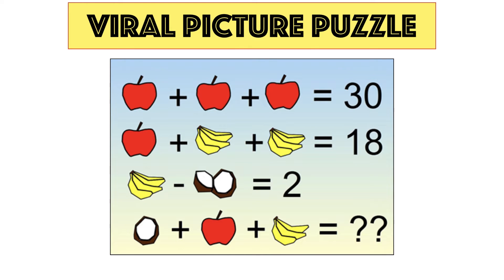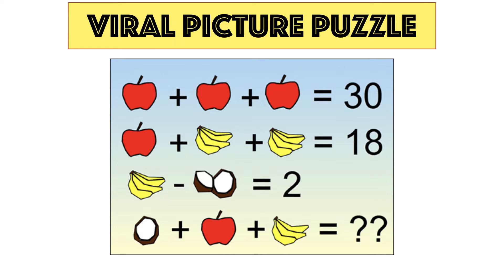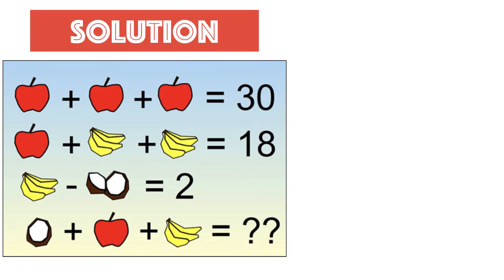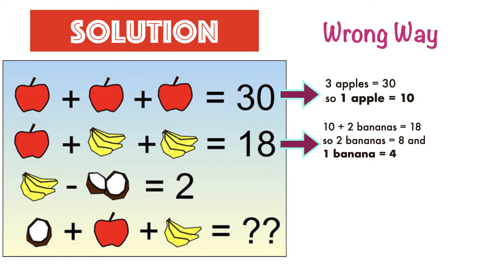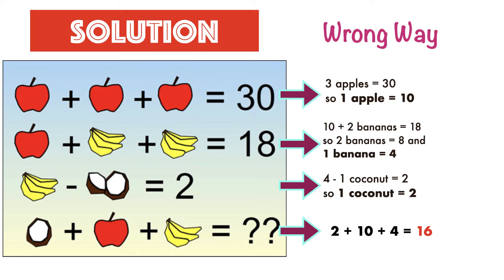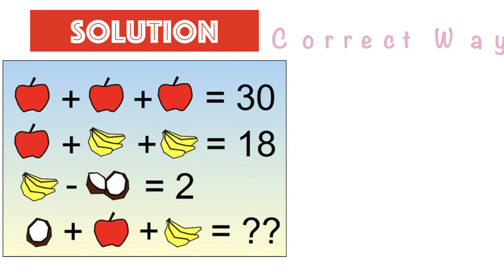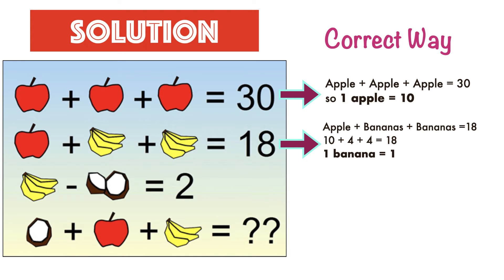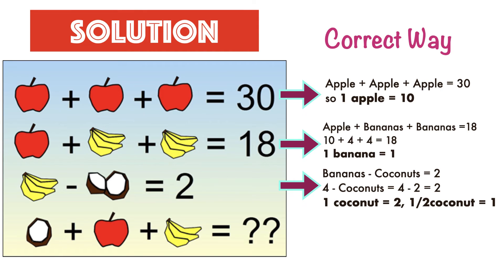Coconut Banana Apple Puzzle || Picture Math Puzzle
Look at the picture carefully. This one has simple equations and asks you to solve the puzzle based on the values assigned to the different fruit. It could possibly have an easy answer, except the fruit, or their values, make it a little harder.

Take a look, spend some time and have your answer ready then continue watching the video for the correct answer.
Watch the video for solution